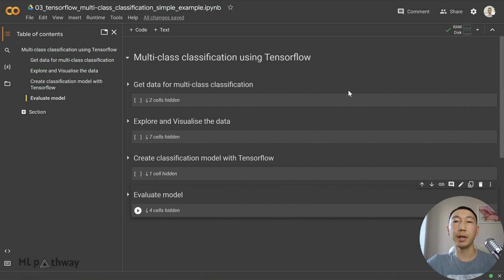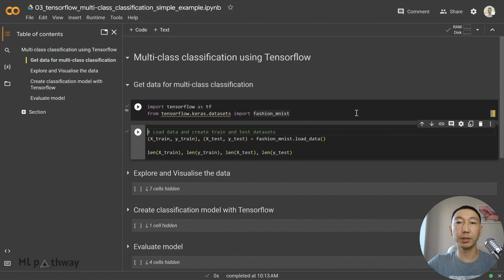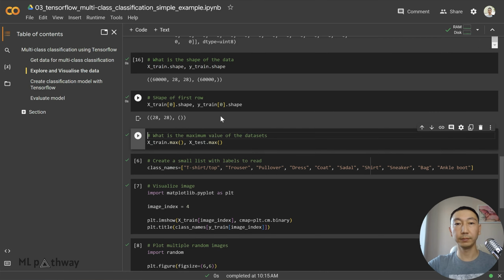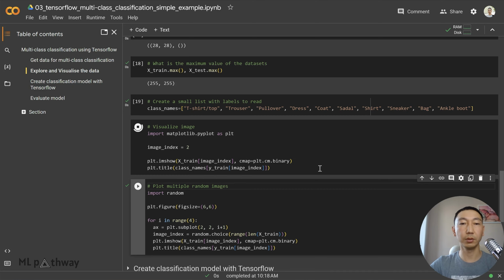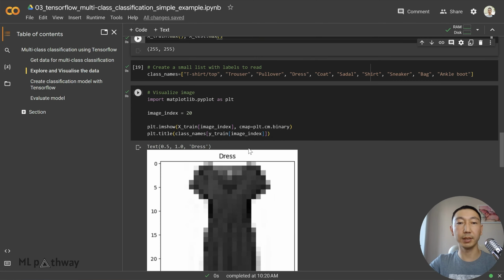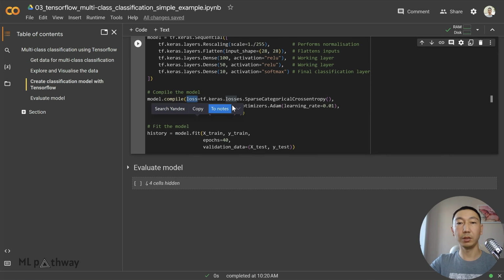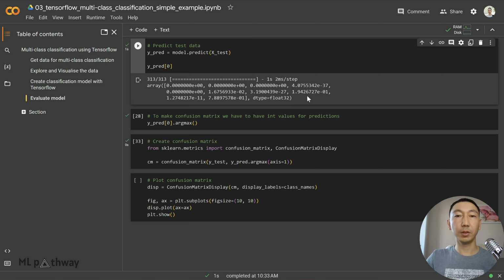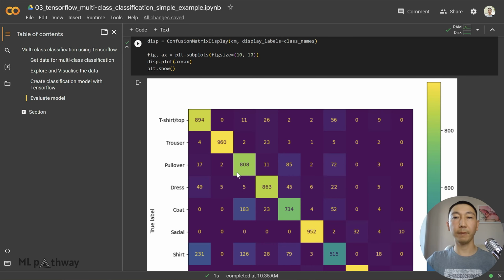Multiclass classification with TensorFlow - simple example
In this video, we delve into the fascinating world of multiclass classification using TensorFlow, one of the most popular machine learning frameworks. If you're new to the concept of multiclass classification or want to strengthen your understanding, this video is the perfect starting point.

I guide you through a simple and easy-to-understand example, breaking down the steps and explaining the key concepts along the way. You'll gain hands-on experience and learn how to train a machine learning model to classify data into multiple classes accurately.

Throughout the tutorial, we utilize TensorFlow's powerful capabilities to build a robust and efficient multiclass classification model.

From preprocessing the data to splitting it into training and testing sets, we cover the necessary steps to prepare your dataset for multiclass classification.

Additionally, we provide valuable insights into evaluating the model's performance and interpreting the results.

No prior experience with TensorFlow or multiclass classification is required to follow along. We ensure a beginner-friendly approach, explaining every concept in a clear and concise manner.